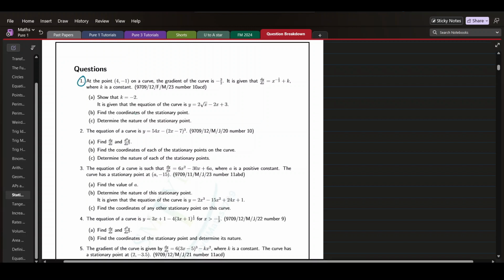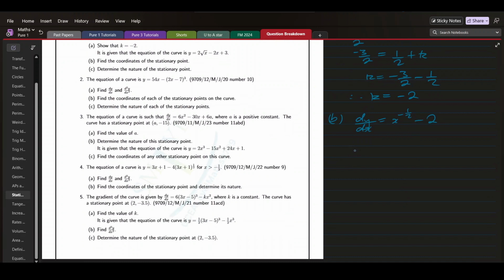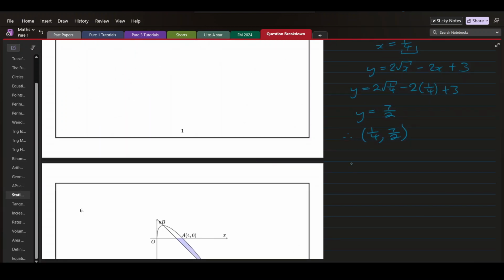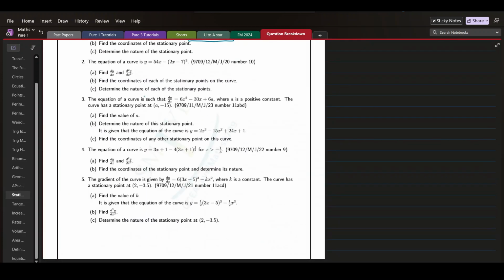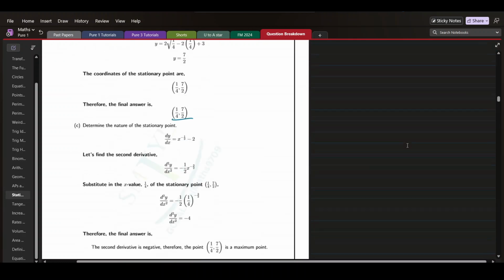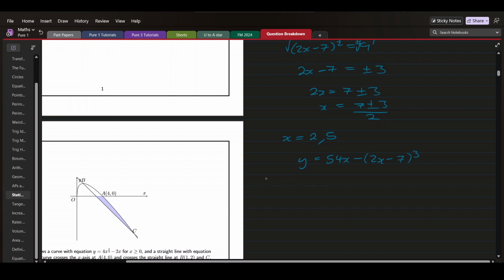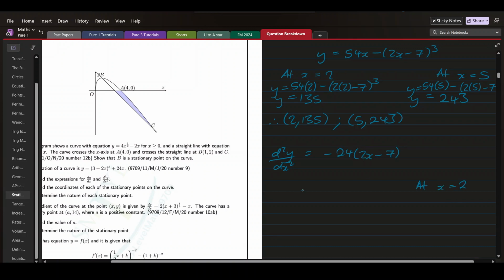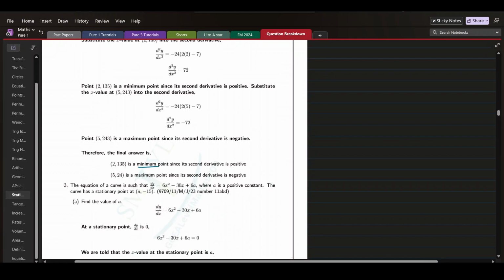CIE AS Maths 9709 | P1 | The Stationary Points Question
Welcome back to the CIE A Level Maths 9709 Pure 1 A* GUIDE. In this episode we go through the Stationary Points question which falls under the Differentiation topic. In the video I walk you through some questions, once you go through those questions, download the worksheet using the link below and go through the questions on the stationary points by yourself.

Link to the Stationary Points Worksheet:
[insert link]